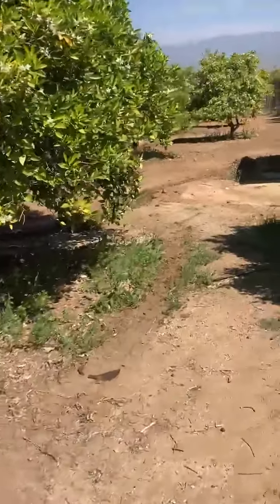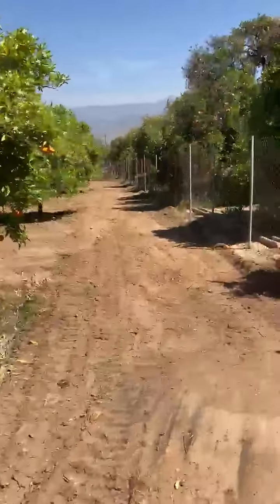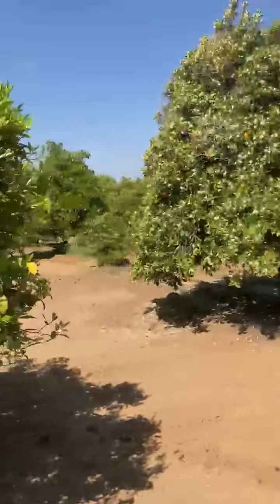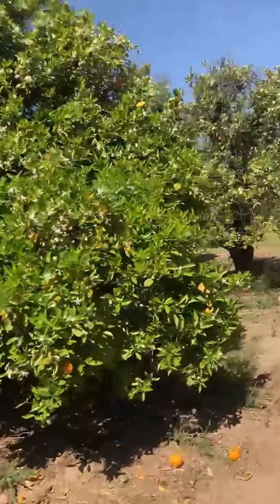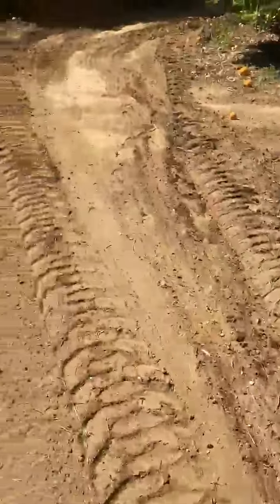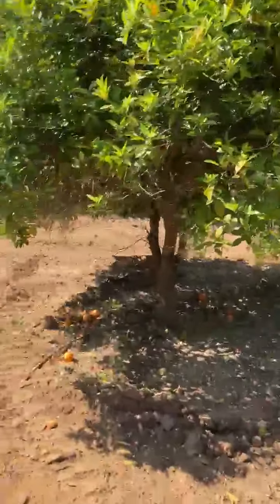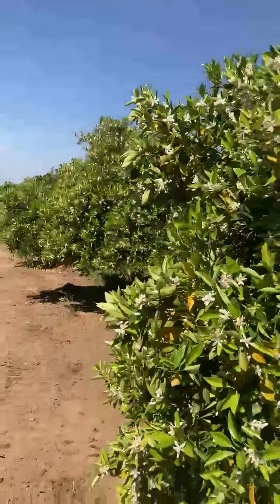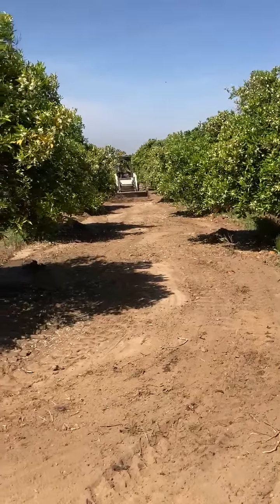April 2021 Update of King Street Orchard, Redlands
Join us as we make changes to King Street Orchard. We are overwhelmed by the amount of work that needs to be done. However, it is one day at a time.